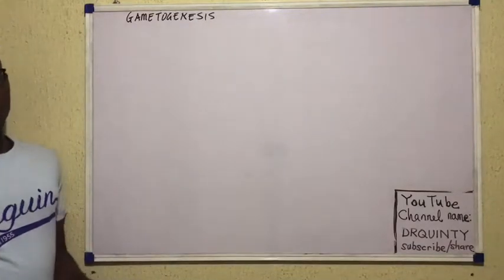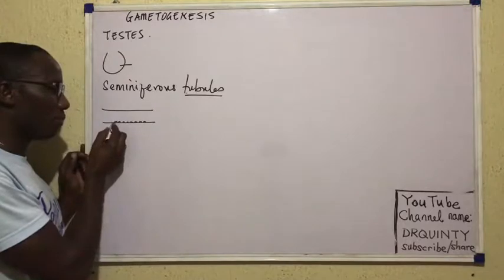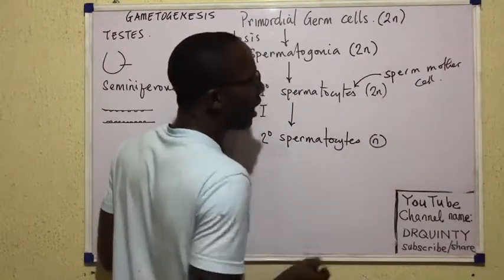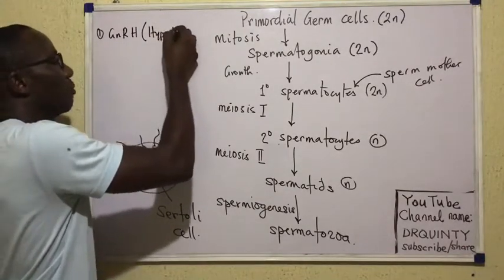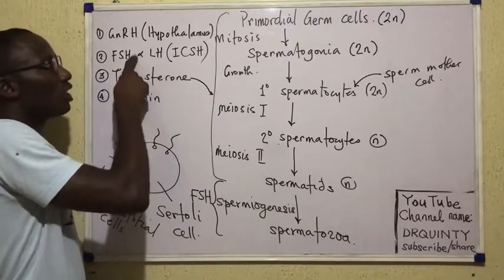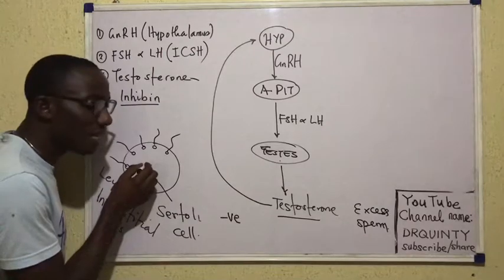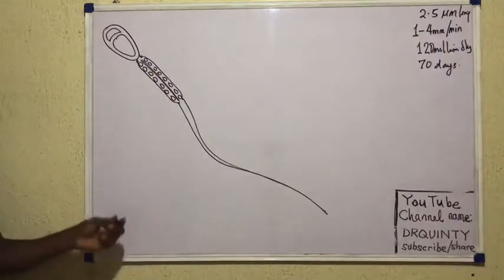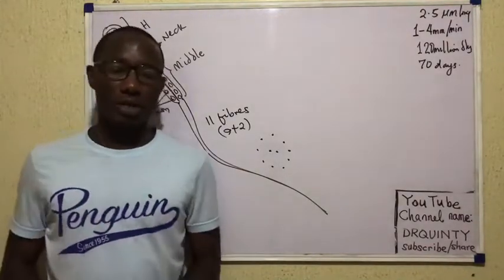GAMETOGENESIS 1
In this first of two videos, I have discussed the basics of gametogenesis and then I went on to discuss spermatogenesis. In the second part, I will look at Oogenesis.